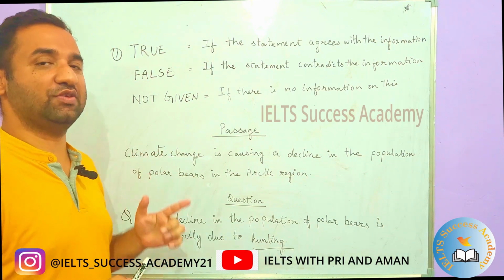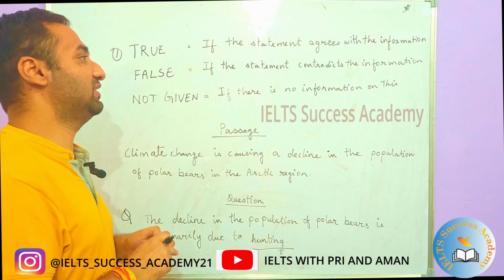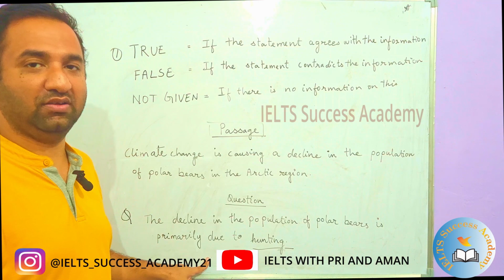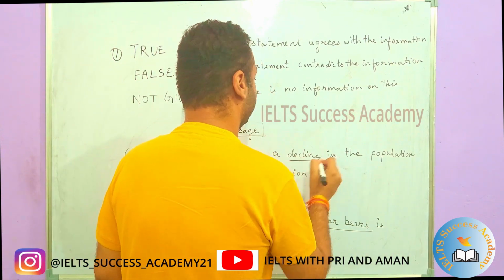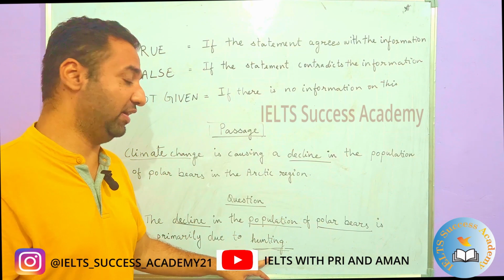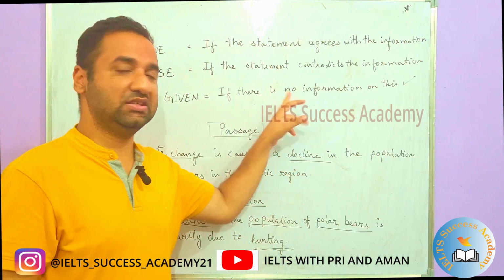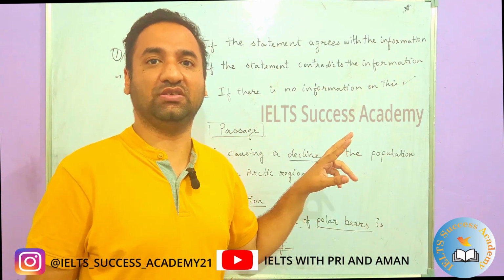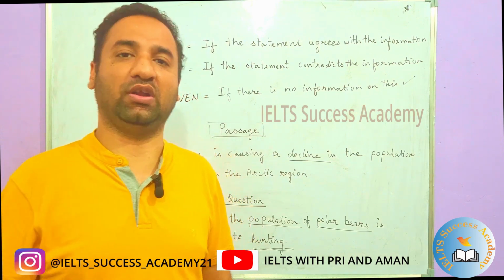IELTS Reading -True false not given - Very Easy Method -Tips & Tricks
100% TRUE TIPS FOR TRUE / FALSE / NOT GIVEN || ACADEMIC IELTS READING